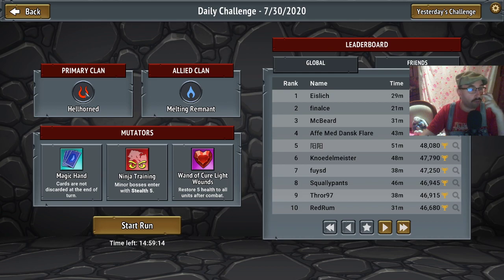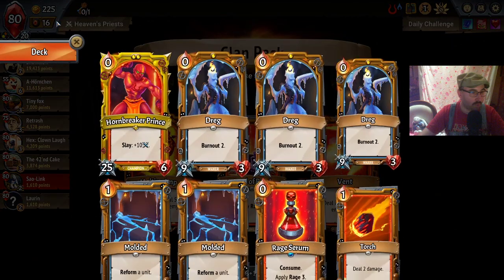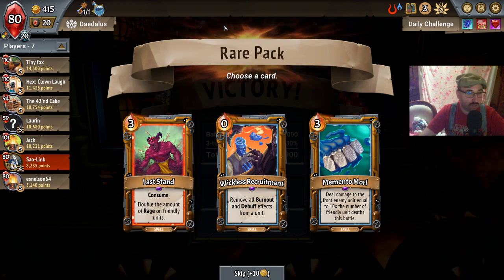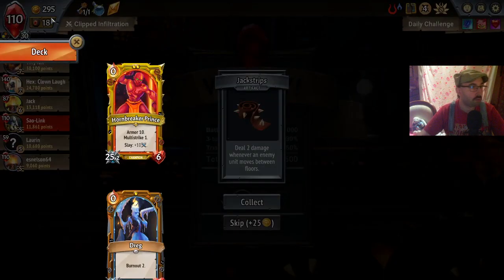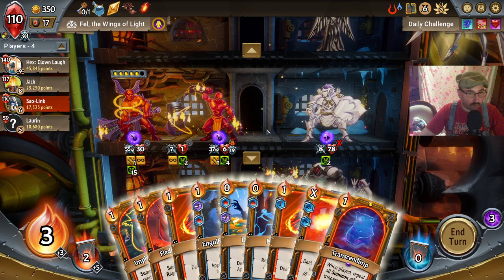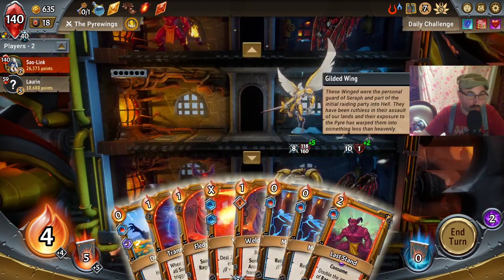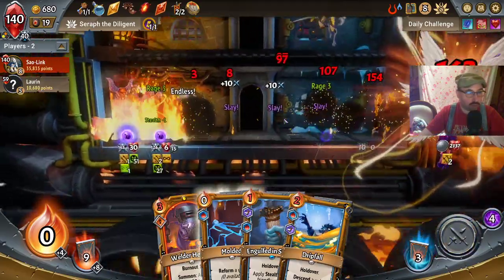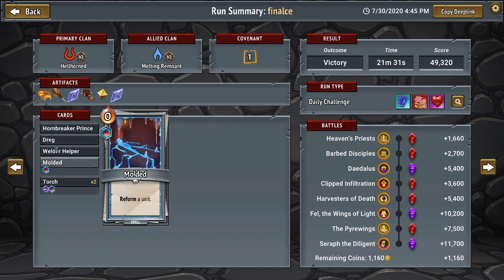Last Stand - Daily Challenge 30/07/2020 - Hellhorned/Remnant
Full run of Monster Train - Daily challenge of 30 July 2020.